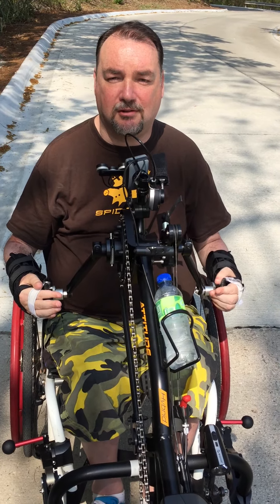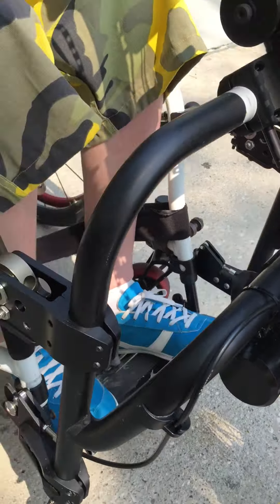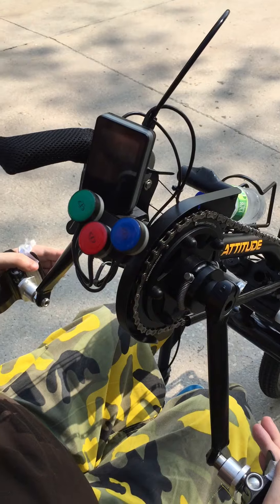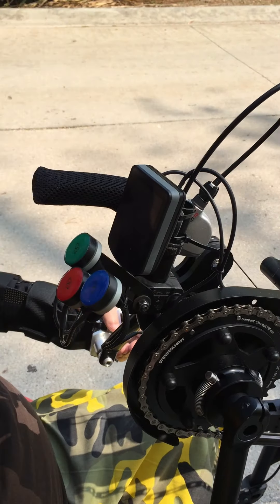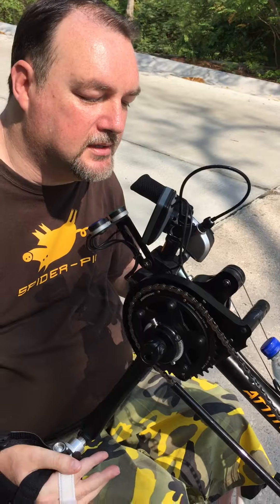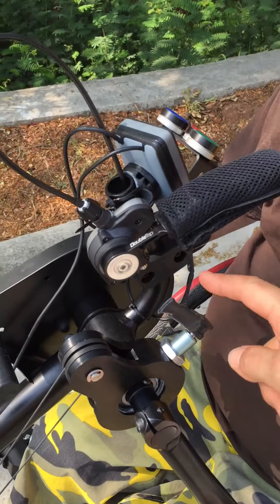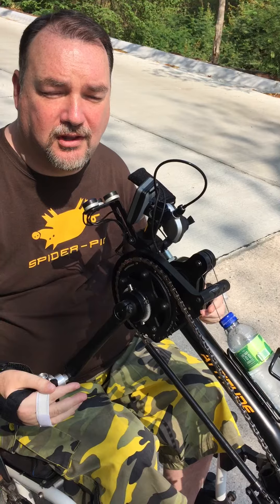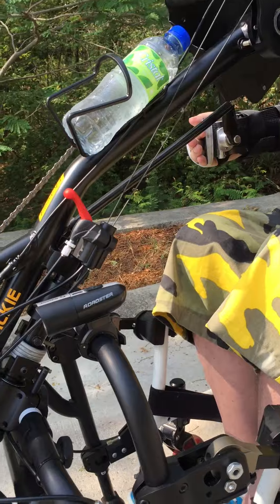Testing the Quickie Attitude Hybrid for tetraplegics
Testing the Quickie Attitude Hybrid handbike for tetraplegics